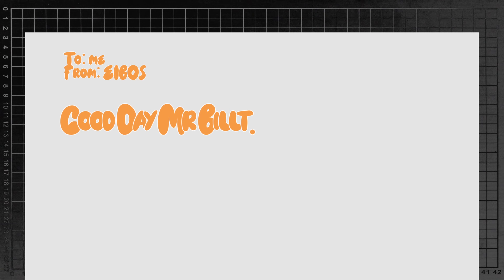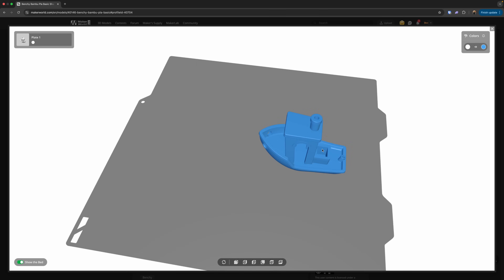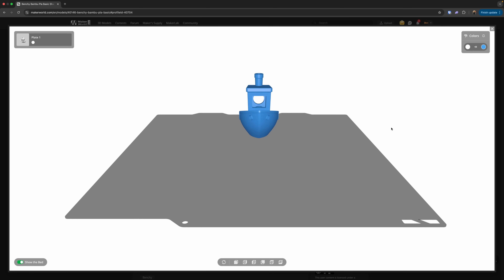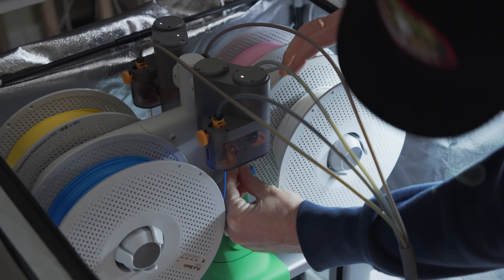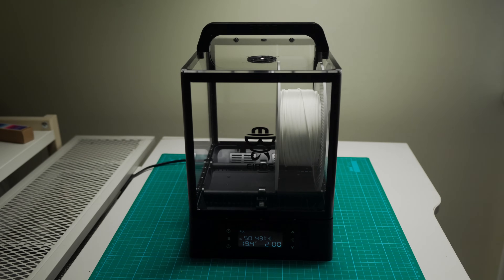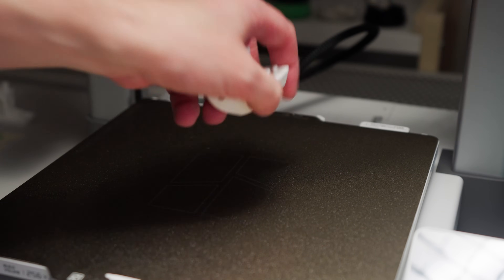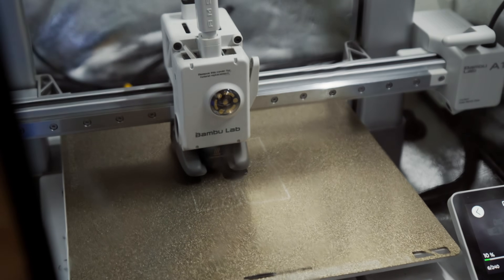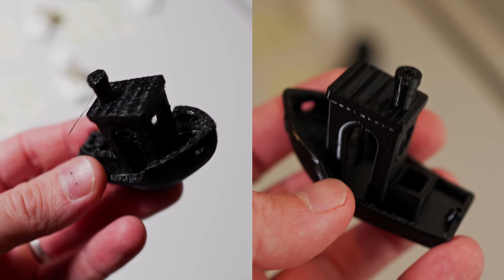Are filament dryers a scam?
I actually put the time in to work out if drying your 3D printing filament was worth the time, money and hassle. And it turns out, that it depends.

I test a combination of PLA and TPU in various states of wetness, using my Bambu Lab A1 with AMS lite to do the work.